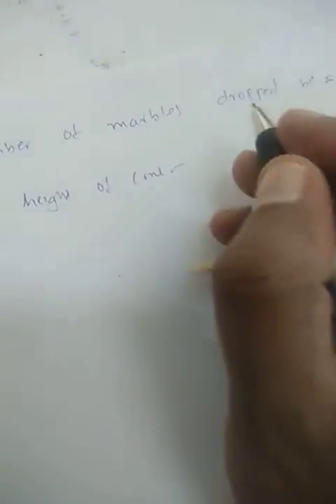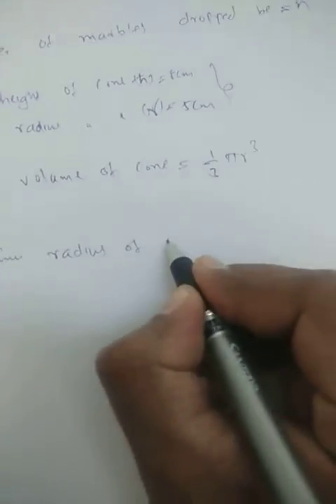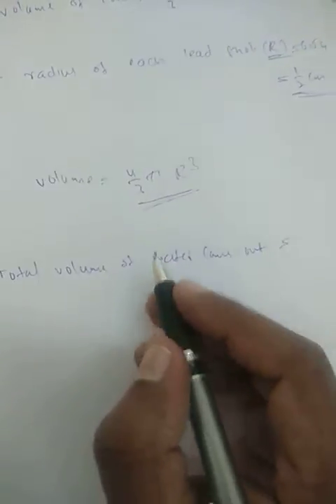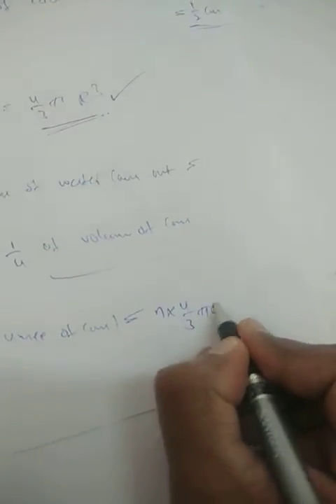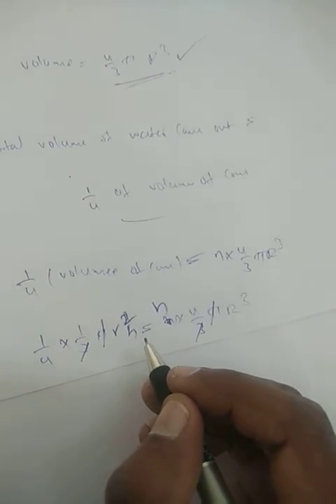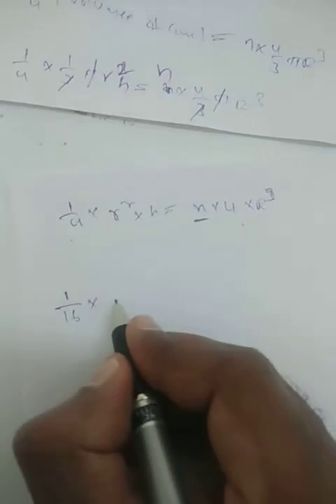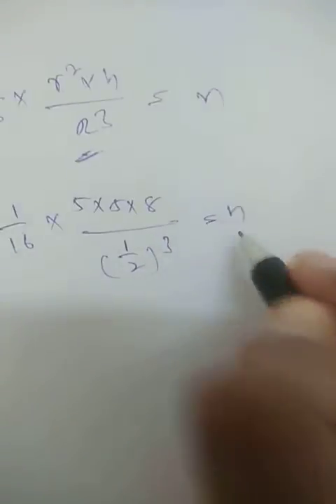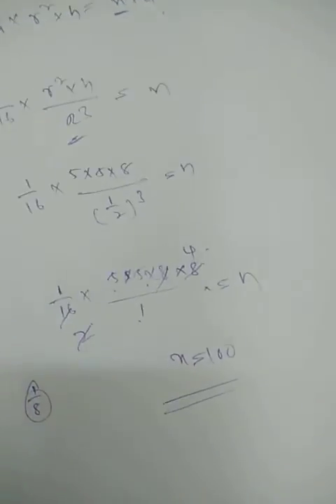Applications of trigonometry-15